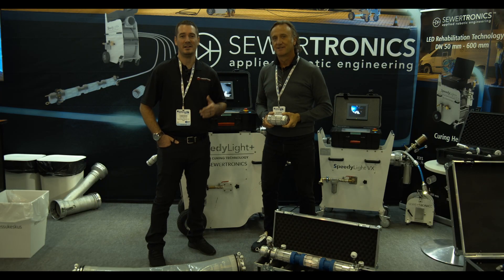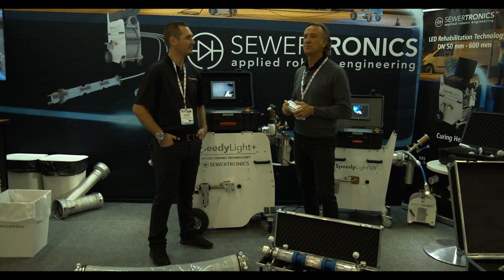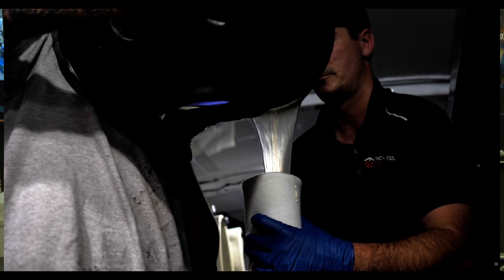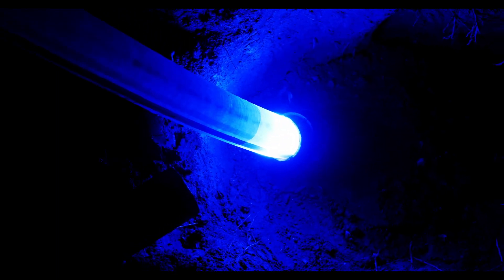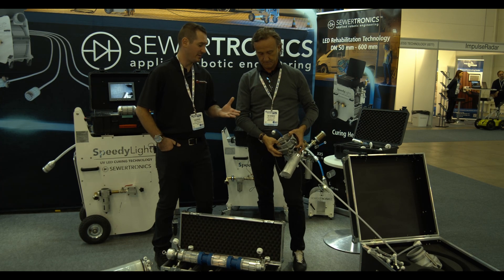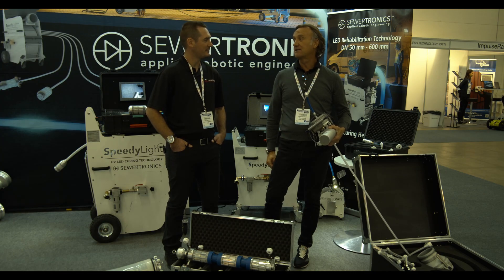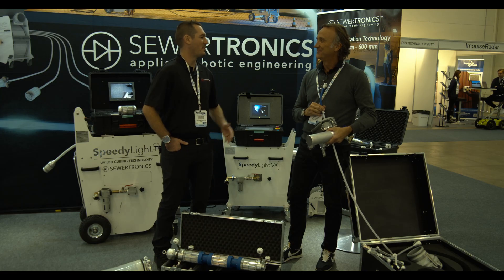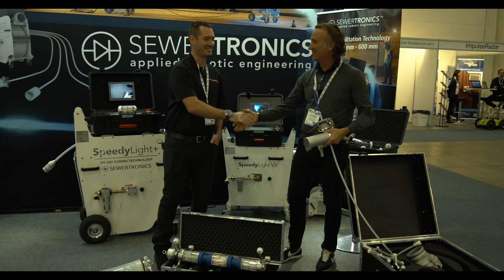Sewertronics Exclusive Interview No Dig 2022 Helsinki - Trenchless Supply Inc.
Exclusive interview with Sewertronics Global Sales Director Francisco Joya at the No Dig 2022 Helsinki Convention.

In this interview we cover a breakdown of what the Sewertronics brand has to offer, as well as an in depth look at technical specs, facts about UV curing, who it would benefit and much more.

The future of relining is now, don't get left in the past. Have questions about curing with UV but not sure where to start? We're here to help. All of the Sewertronics products can be purchased directly through us.